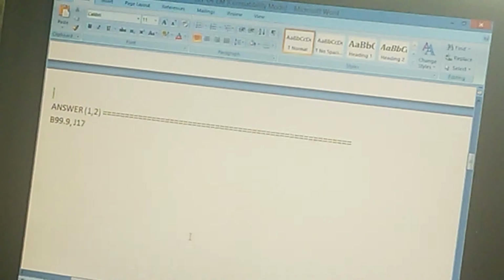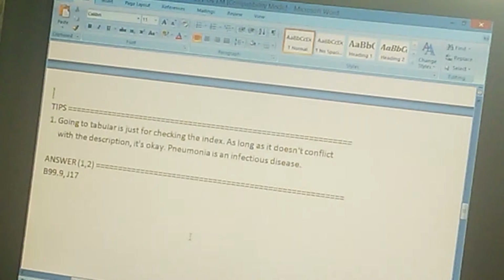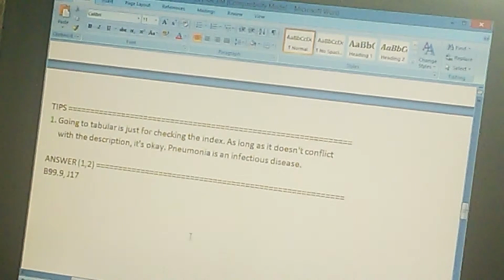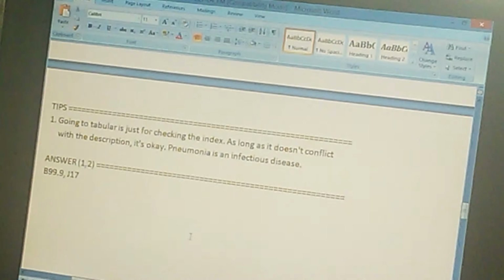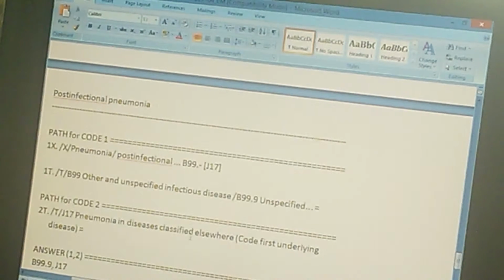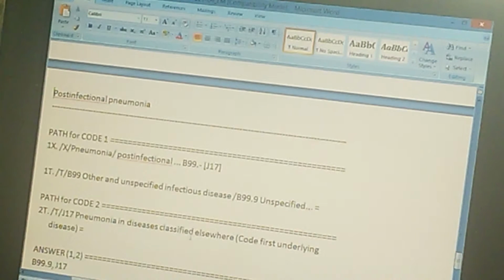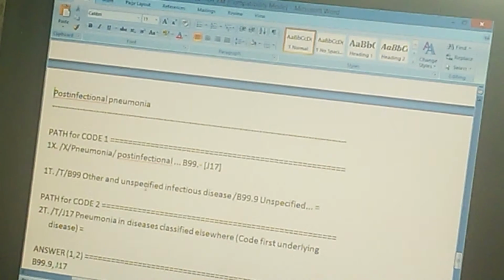ICD-10 JJ-10A-227-04-L1 postinfectional pneumonia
(updated 6/17/17)

POSTINFECTIONAL PNEUMONIA